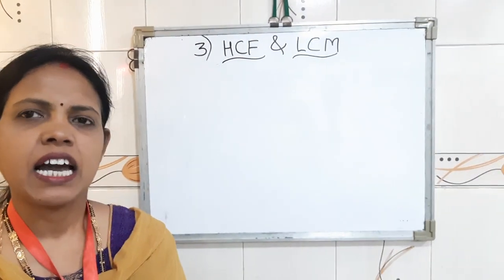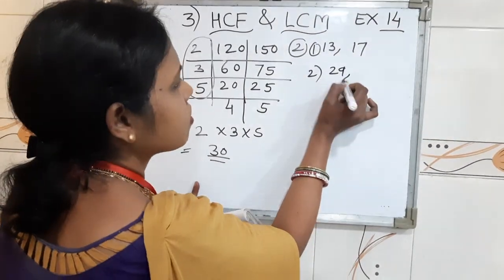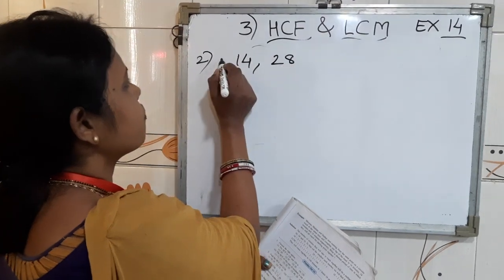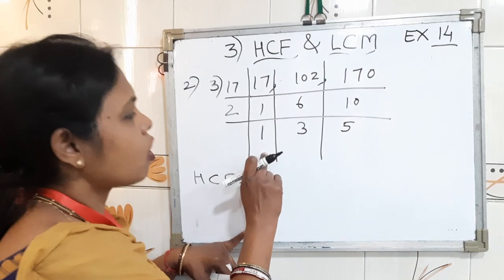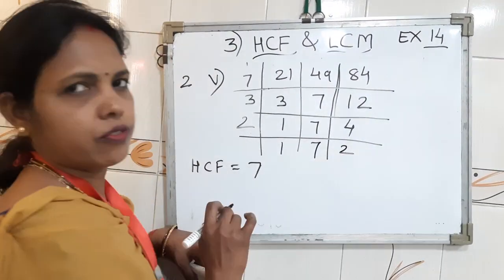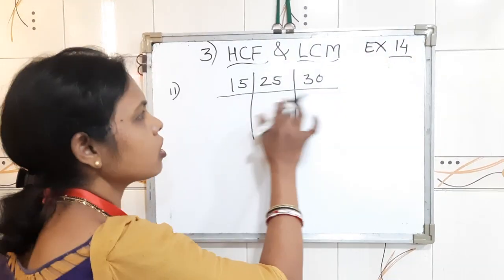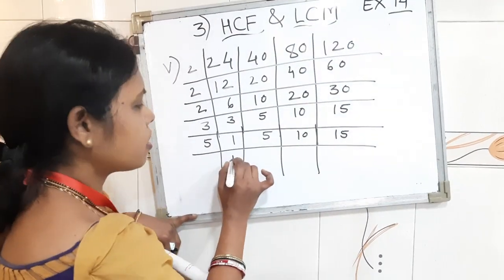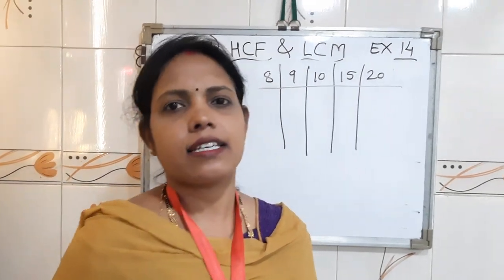Std:Vll Sub:Maths L.No.-3 HCF and LCM Date:17/09/2020 Prepared by-Nameeta Tr.